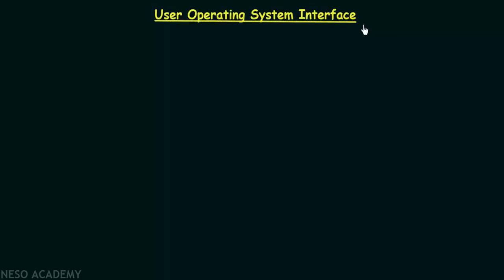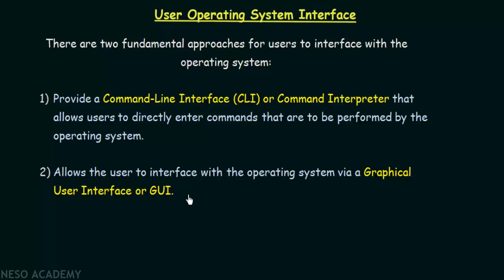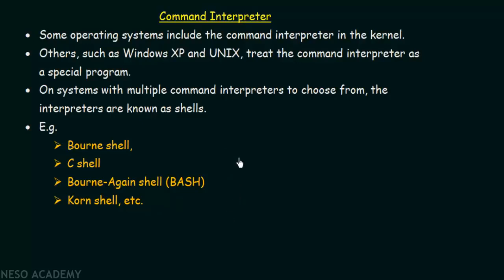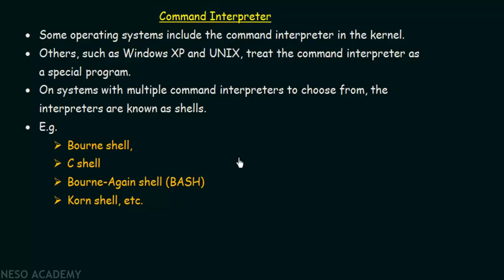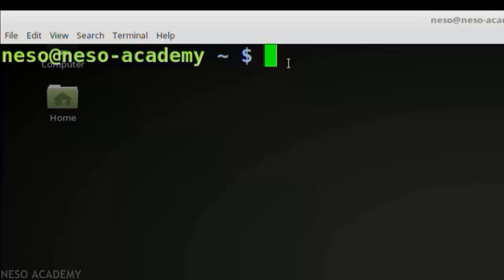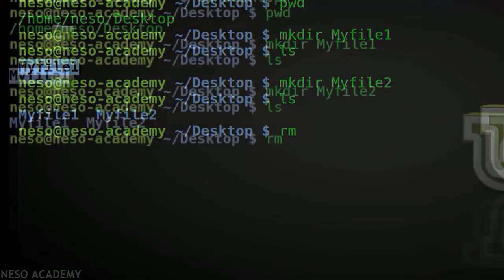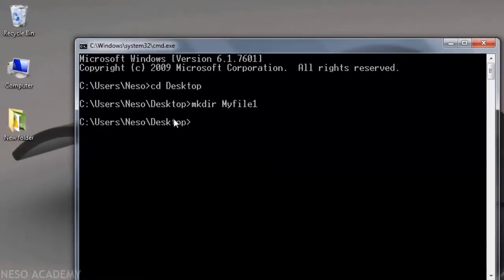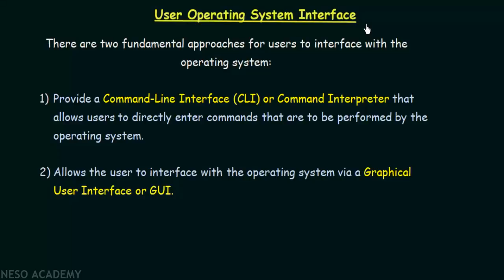Lesson 8 User Operating System Interface - 720p